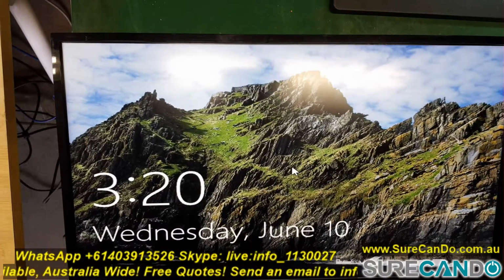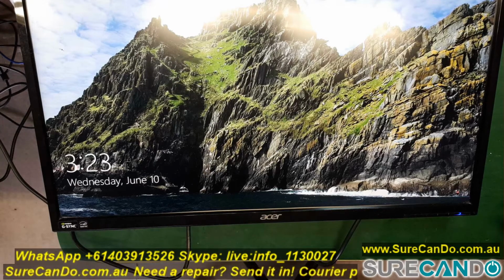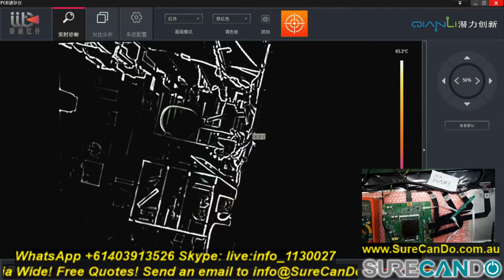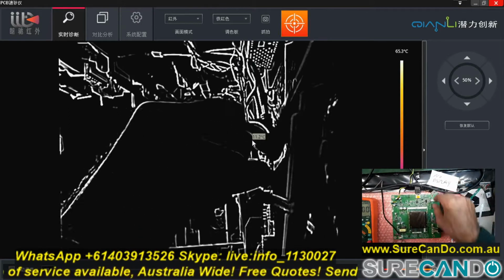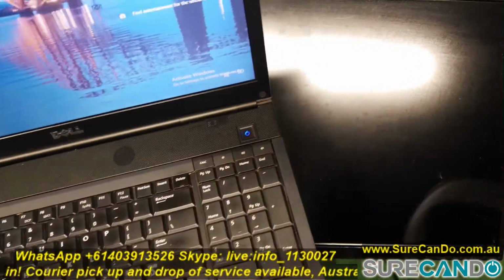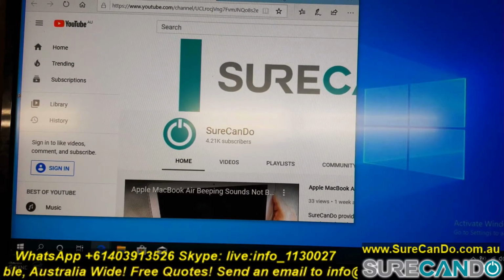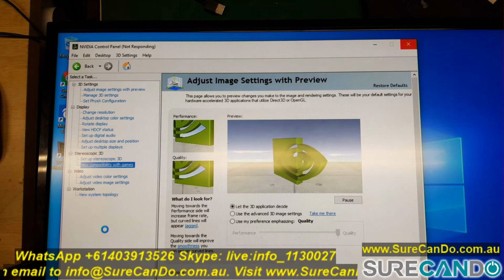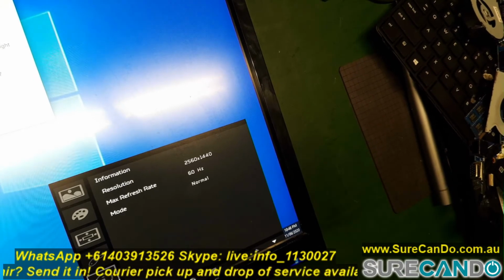NO SIGNAL Issue Repair Attempt Fix Acer Predator XB270HU 27" G-Sync Gaming NVIDIA XB271HU LCD